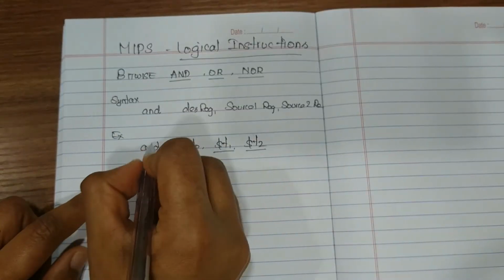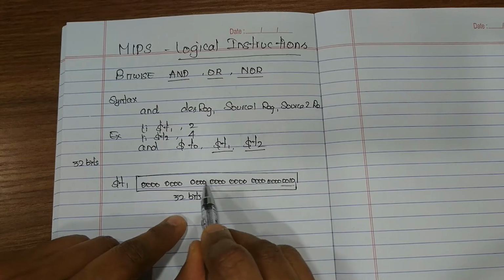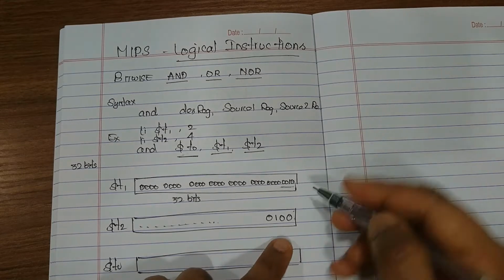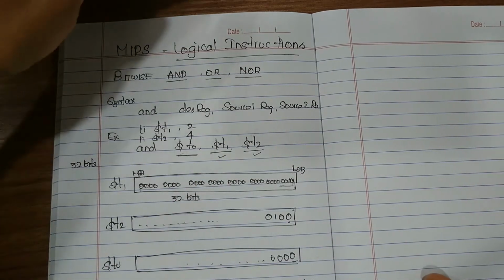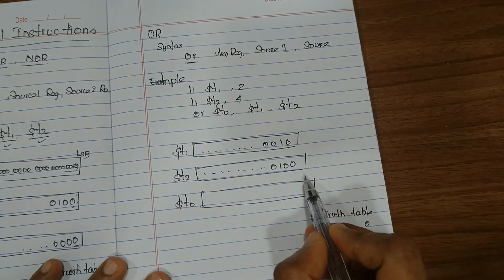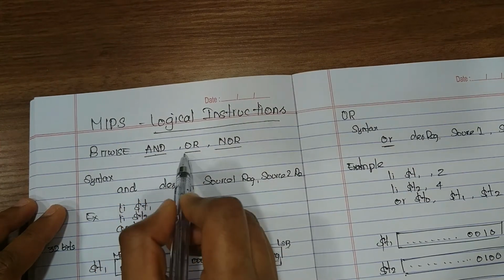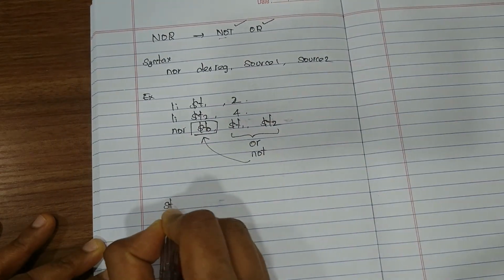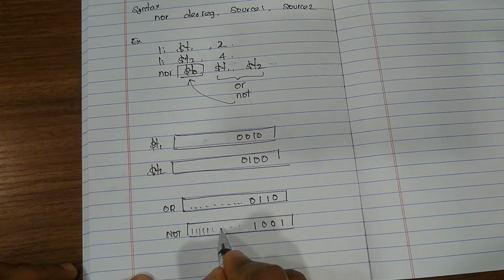MIPS Logical Instructions